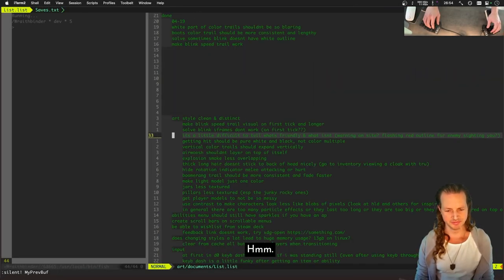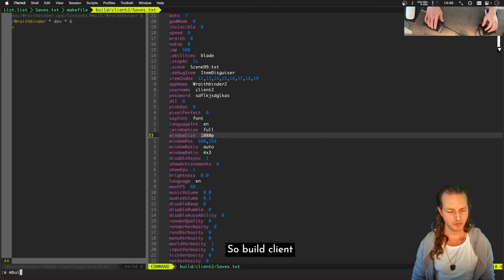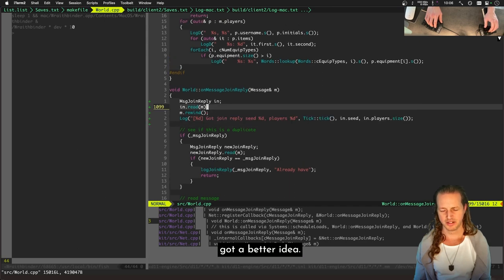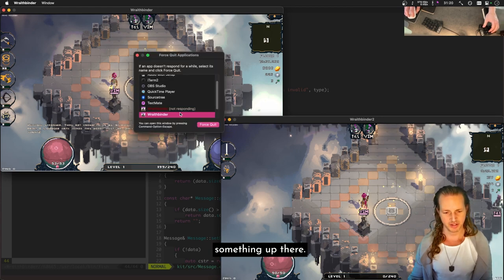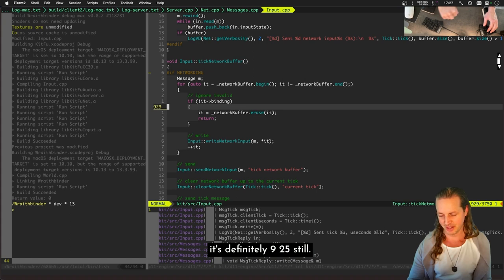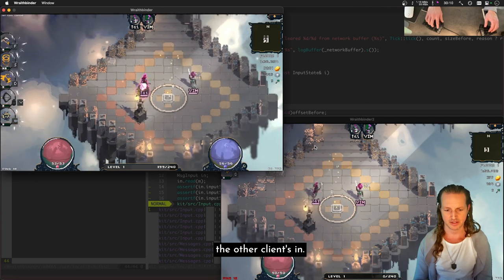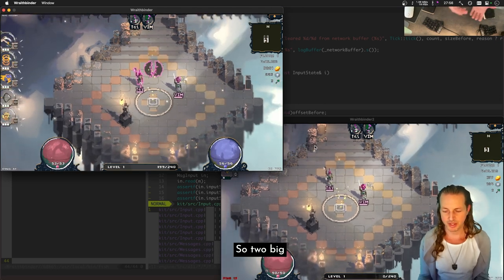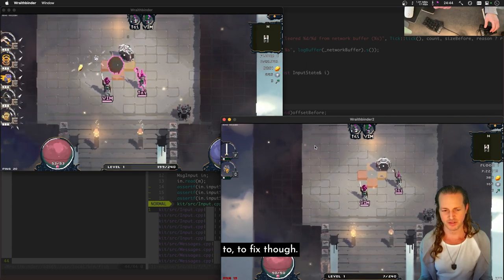Crushing Some Multiplayer Code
Wraithbinder is an Action Roguelite game with Metroidvania elements. Play offline solo, online co-op or PVP. It is being developed by Wizard Fu, the one-person game development studio that brought you the Zelda-like game Songbringer.